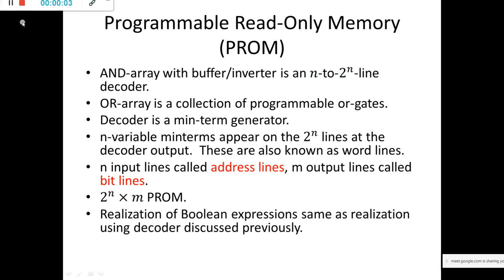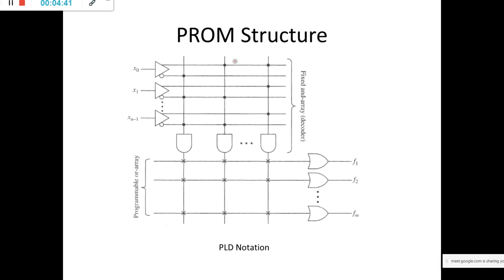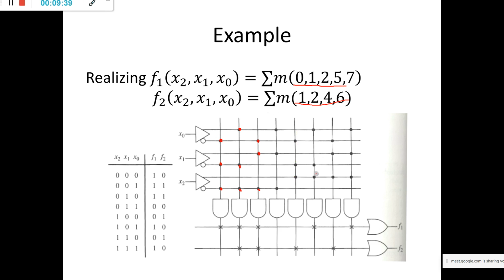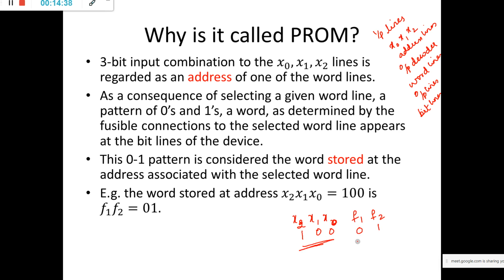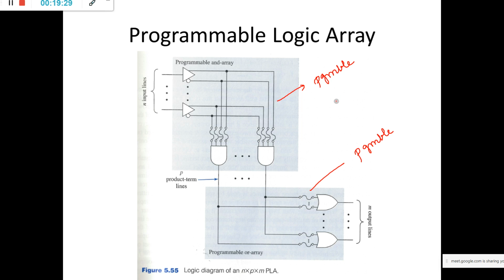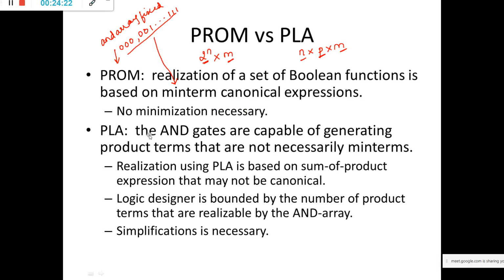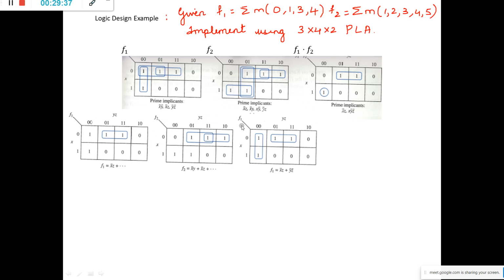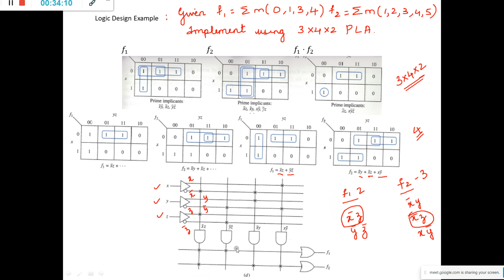Lecture 16 PROM PLA